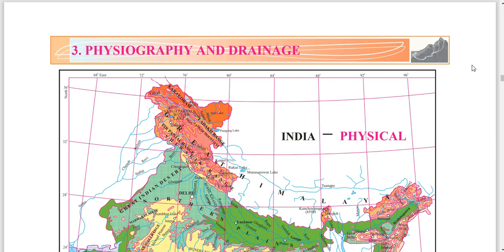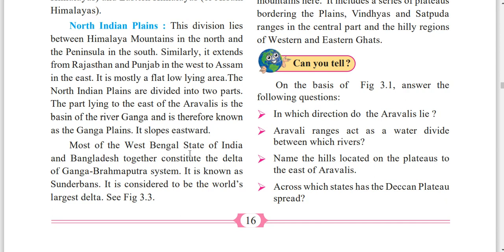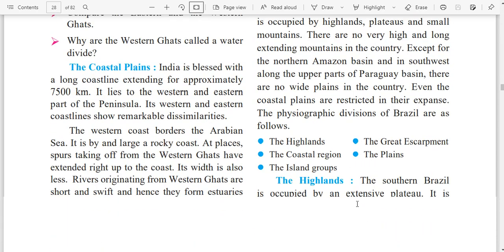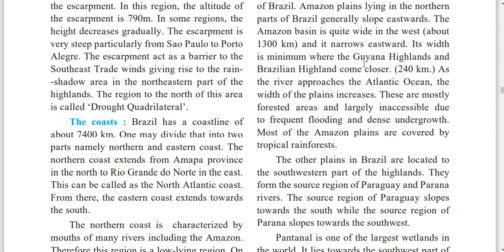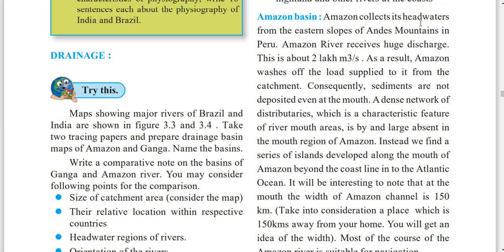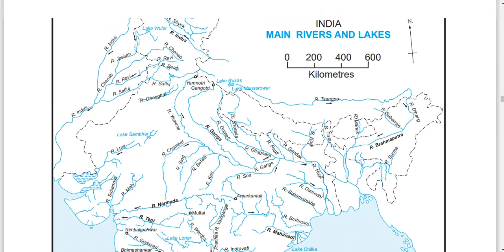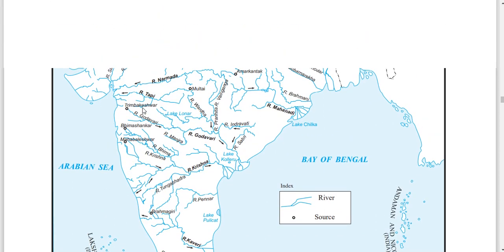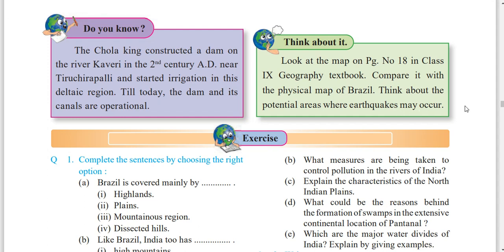3, Physiography & Drainage, Geography, Class X, Maharashtra Board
Read Chapter 3, Physiography & Drainage, Geography, Class X, Maharashtra Board